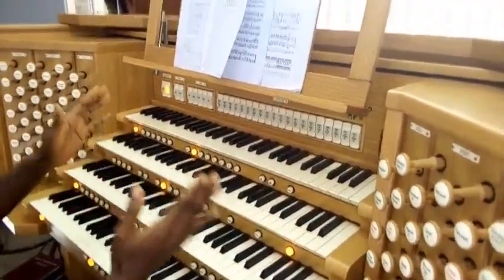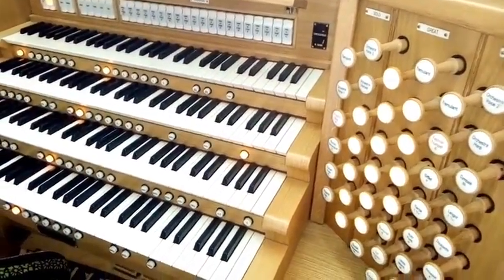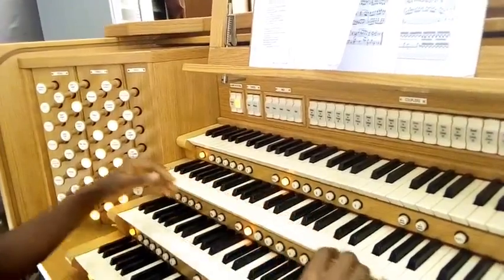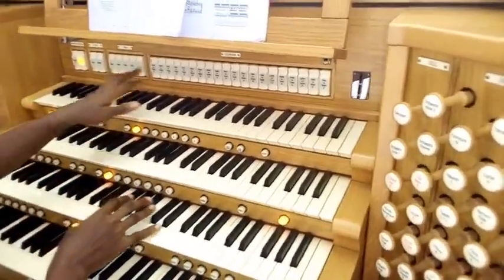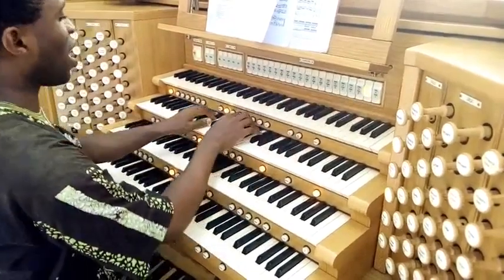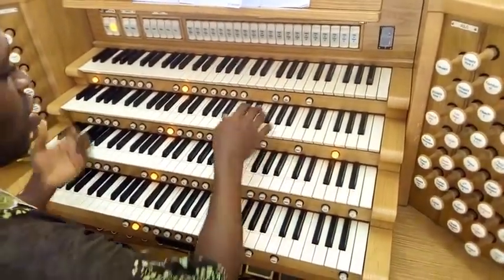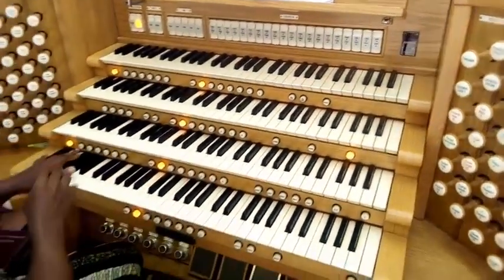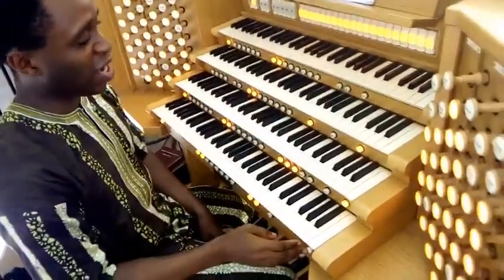HOW A DIGITAL ORGAN WORKS (Organ demo for Viscount Unico 800) by OPEYEMI AWOPETU